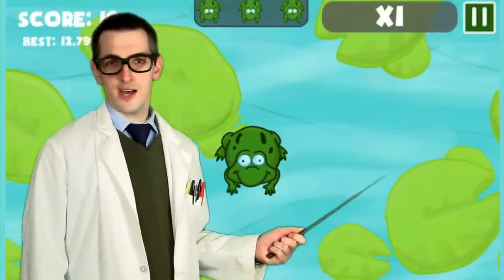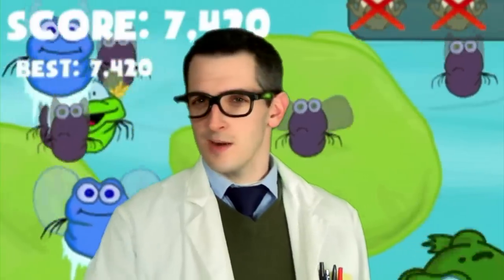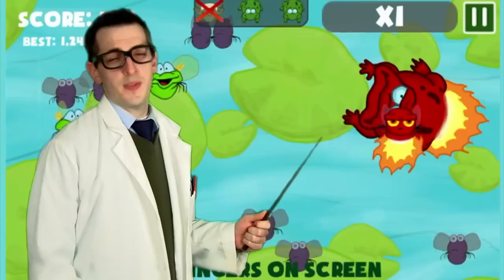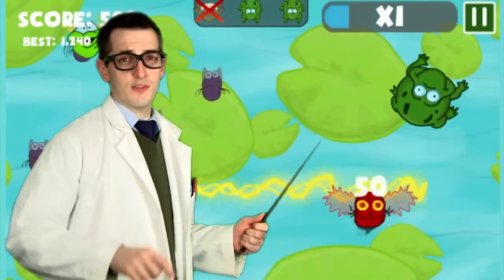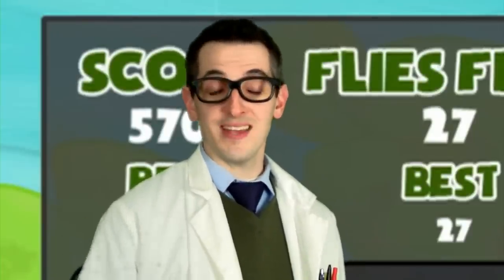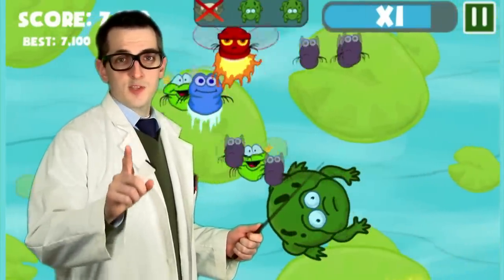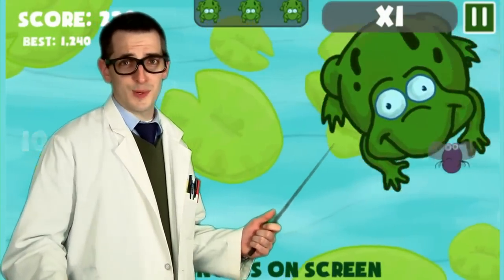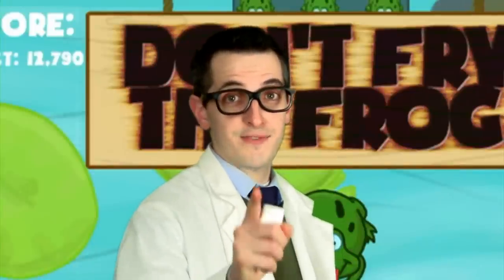Dont Fry the Frog! - Live Action Trailer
Download Don't Fry the Frog! today to get fryin'!

This frog is on a strict diet!  Fry flies to keep him from exploding, but don't slip up and accidentally fry the frog!

Laboratory Image Copyright emin kuliyev, 2012
Used under license from Shutterstock.com